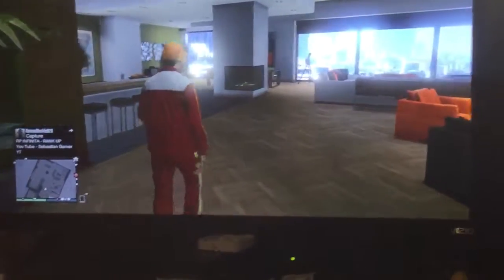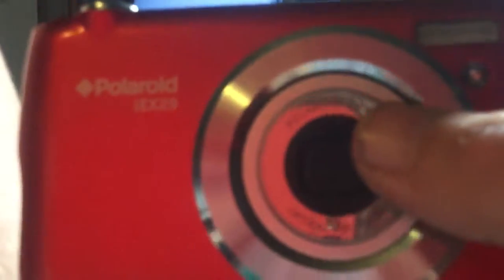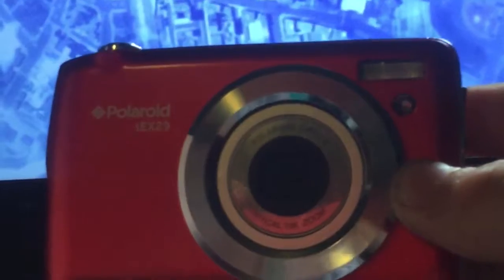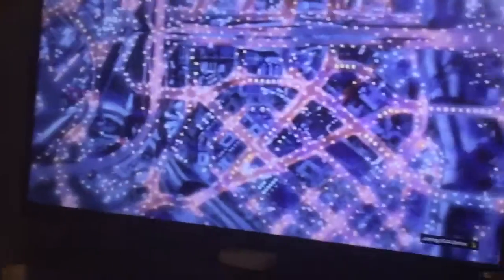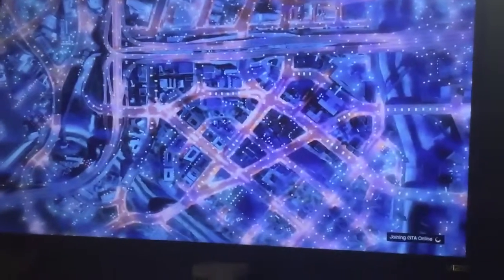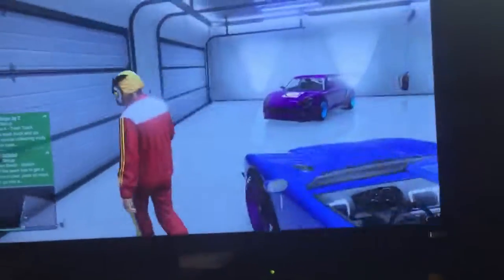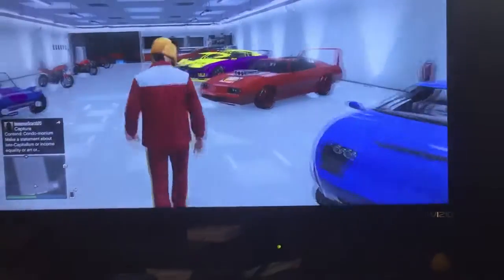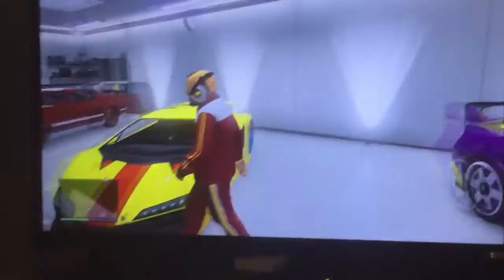GTA 5 my garage and garage bomb glitch! Ep. 2 of vlogs with Kyle!